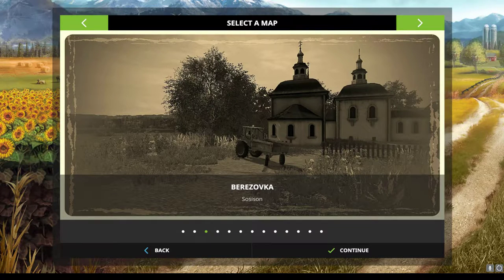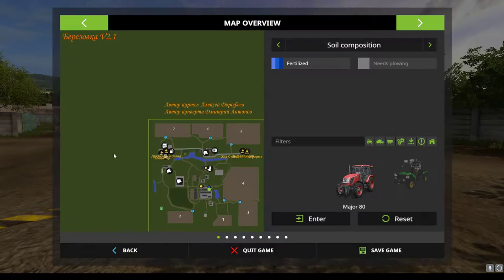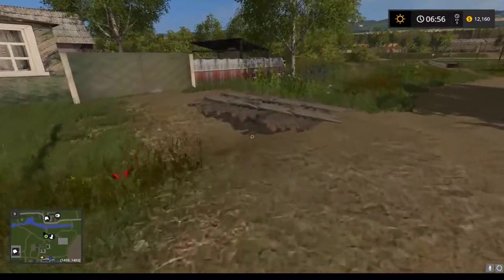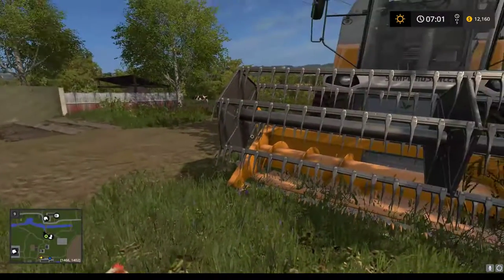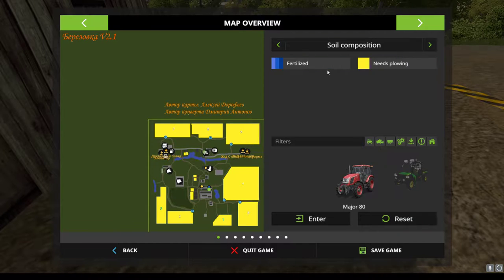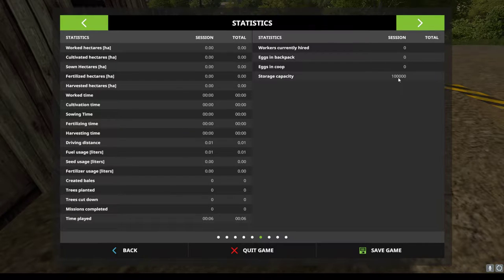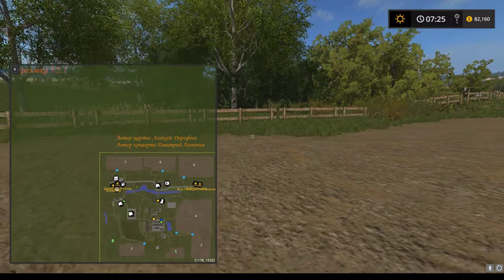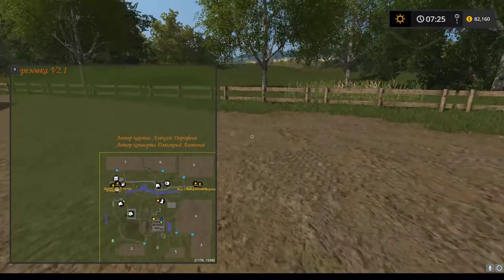Farming Simulator 17 Map First Impression Berezovka 2 1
Russian map of Berezovka V2.1
Envelope card "Berezovka" for FS-17 is a small but very nice map, there are two points of sale on the map, you can deal with the forest. There are 7 fields, one of them is yours, and one more separate field is marked as a meadow.